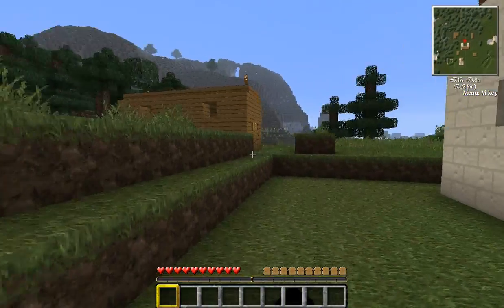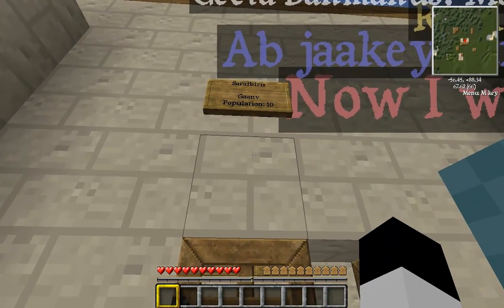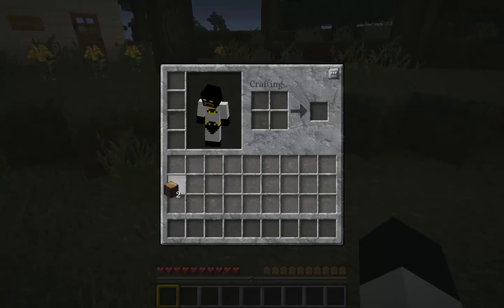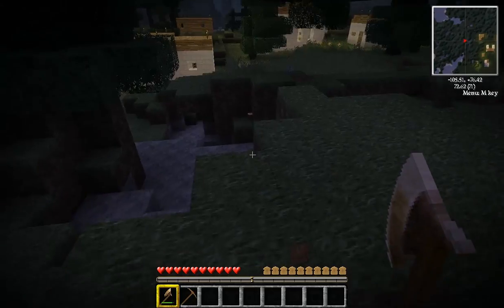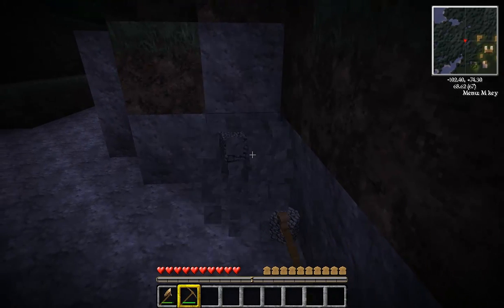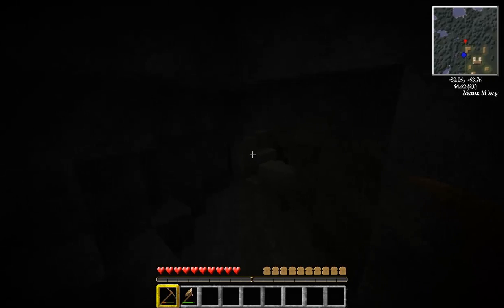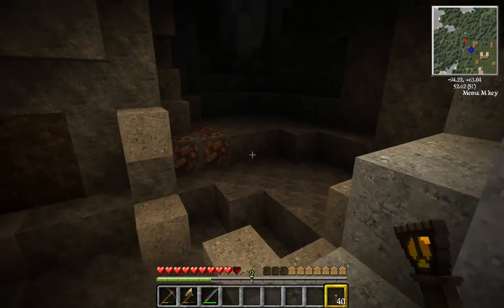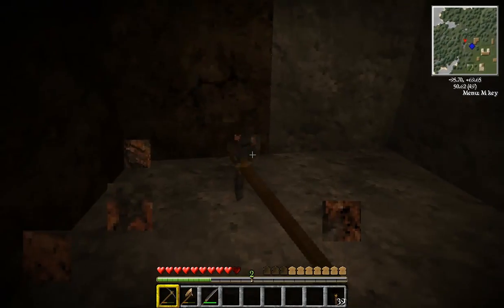Minecraft Search For The Stronghold-Season 2 Begins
Started are great journey over again in order to get all of your awsome mods back on.
Hope you leave me things to do in the next video. ENJOY!!!

Cinema-Skrillex Feat. Benny Benassi